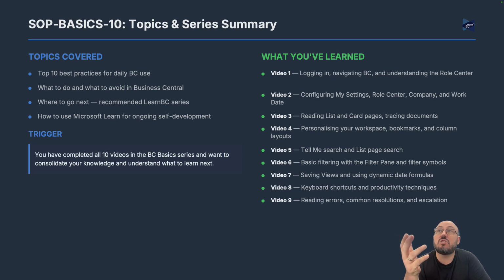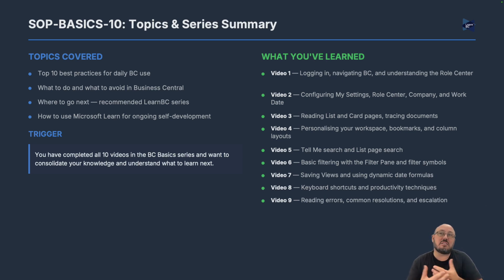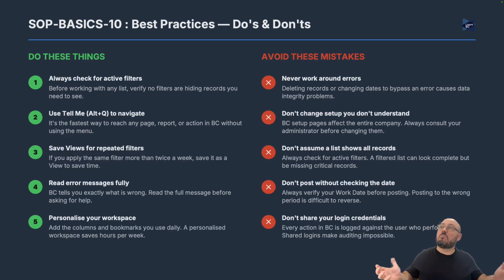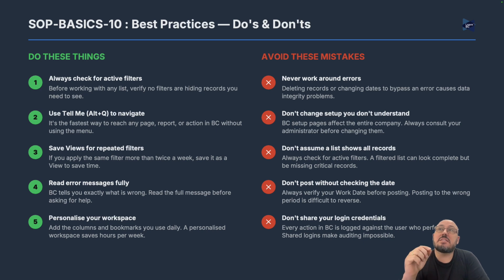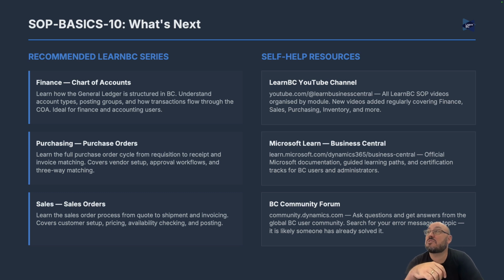Best Practices & Series Wrap-Up in Microsoft Dynamics 365 Business Central | SOP-BASICS-10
Welcome to Video 10, the final installment of the Business Central Basics series by LearnBC!

This final SOP consolidates the learning from the entire series, providing a definitive list of Do's and Don'ts for operating in Business Central. We review the core principles that ensure success: Touch it once, maintain a single source of truth, post in real-time, reconcile daily, and use the system for visible, live decision-making. We conclude by directing you to the next appropriate LearnBC module series based on your specific job role.

→ A summary of the core principles covered in the Basics series
→ Why maintaining a single source of truth is critical for your business
→ The importance of real-time posting and daily reconciliation
→ How to apply these basics to more advanced modules